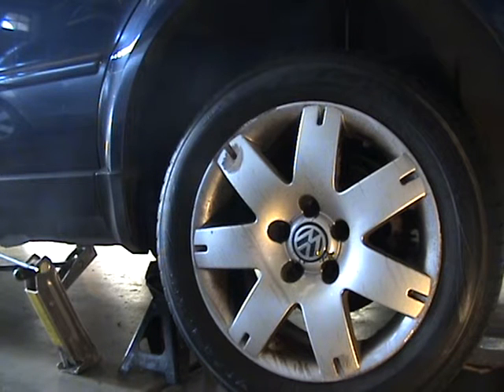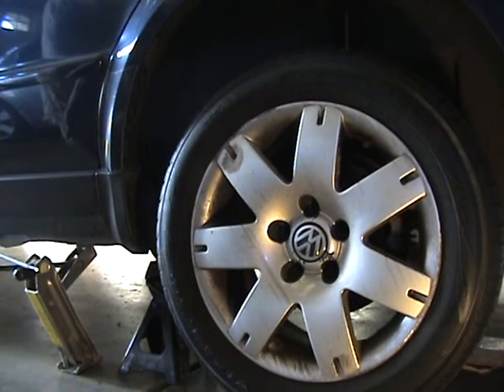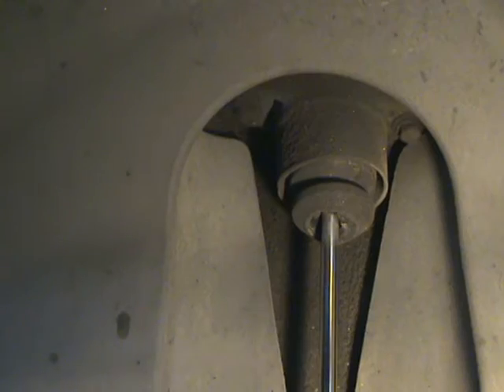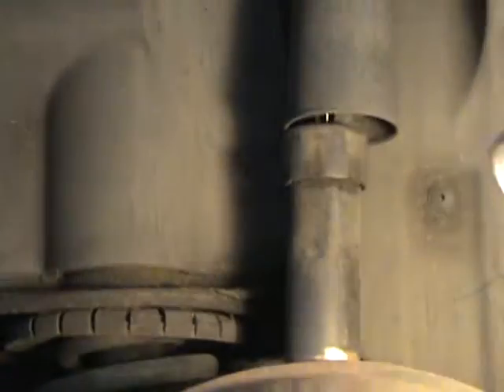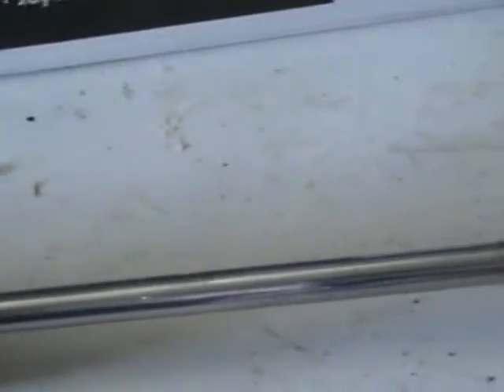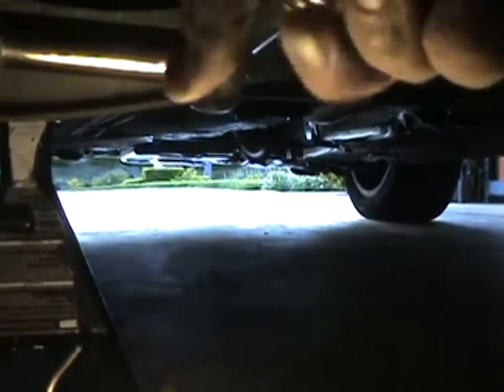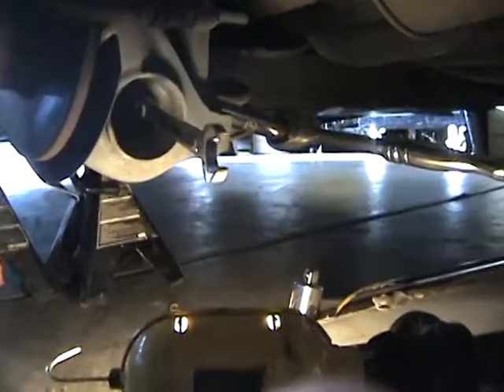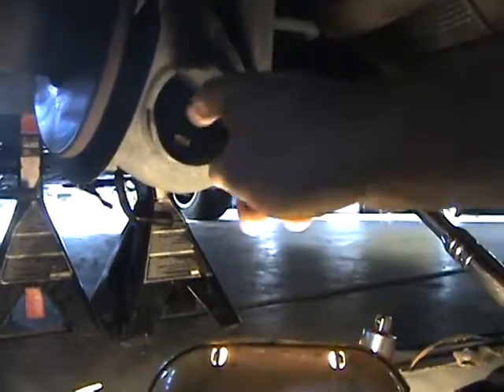1999 VW Passat B5 Audi Rear Shock Replacement Part #1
A step by step DIY of replacing rear shocks on a 1999 VW Passat.  This also applies to other similar years VW and Audis. It is a pretty straight forward and easy DIY.  Makes the car drive nicer down the road and I would recommend anyone with a car older than 15 years old and or 200k miles to replace your shocks. If I did this again I woudl replace the shock mounts at the same time.  They were slightly broken but I re-used them this time. I might go back and redo it with new shock mounts sometime in the future.